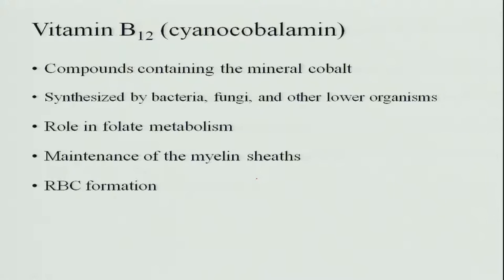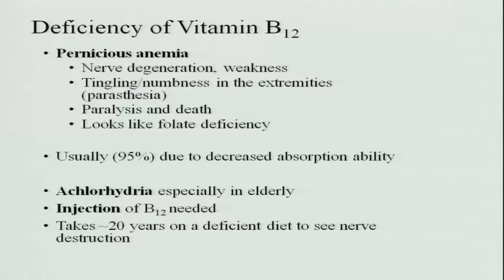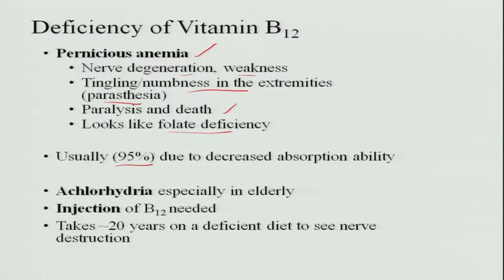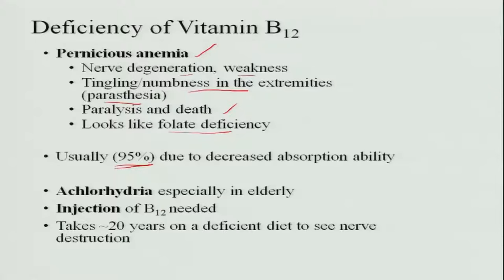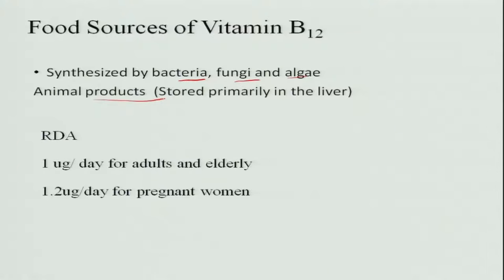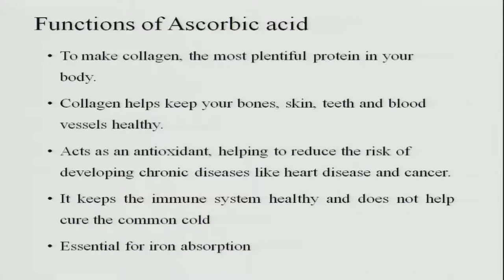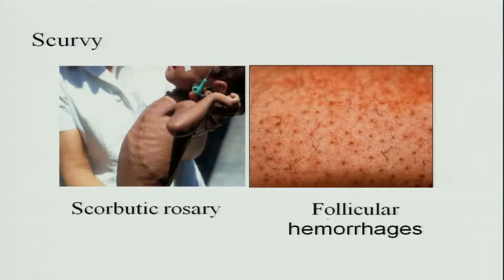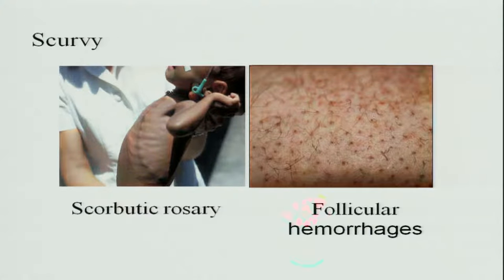Water soluble Vitamins 4